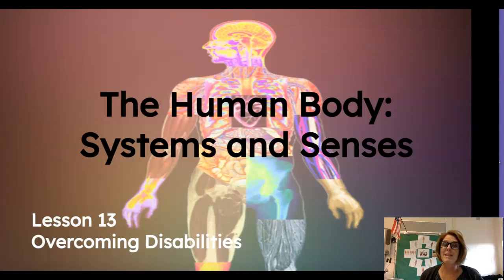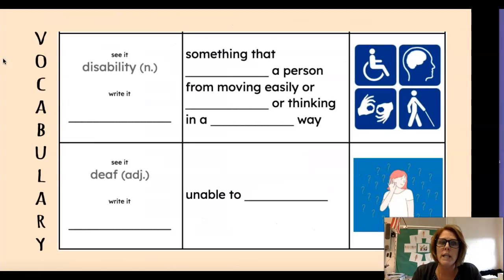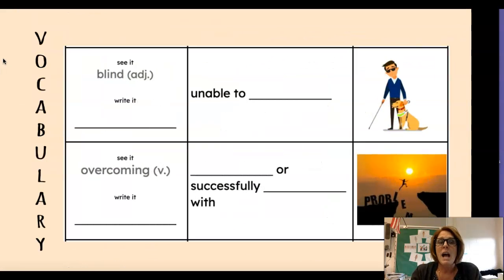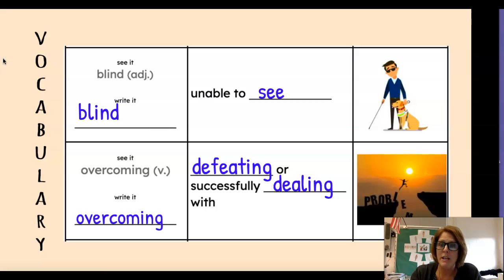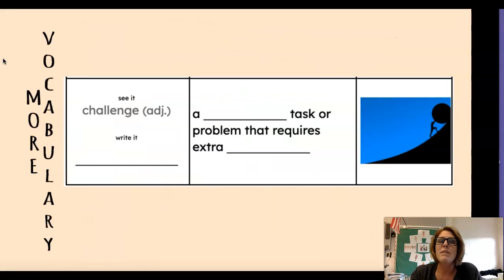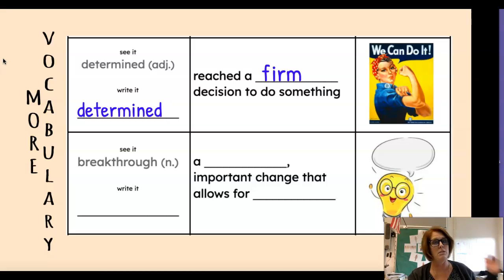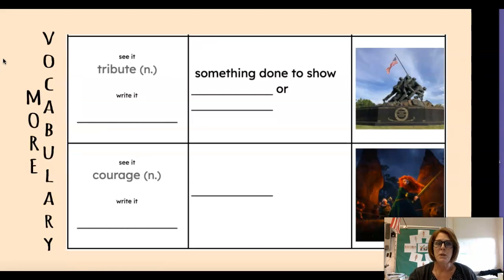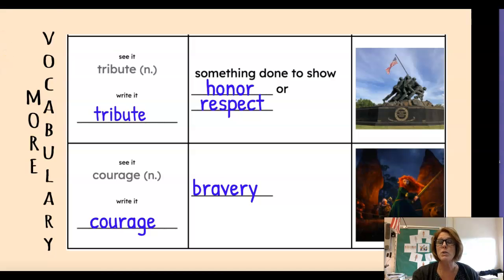U3 L13 Vocabulary